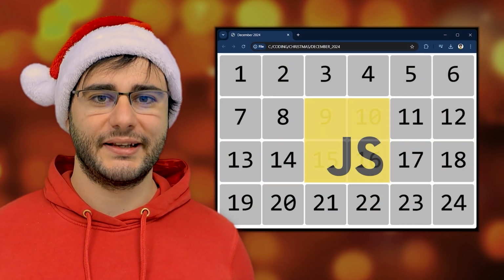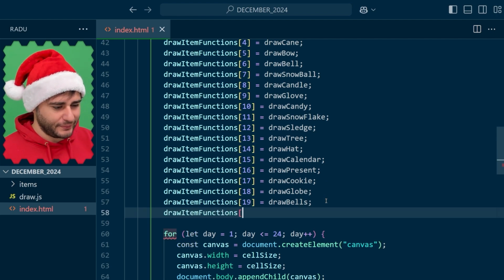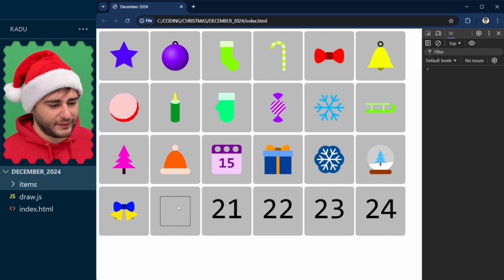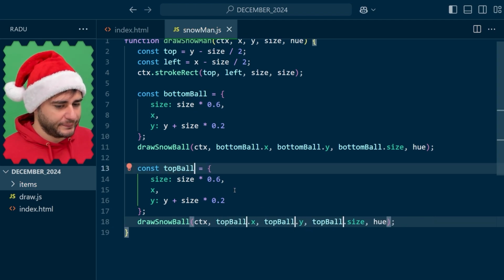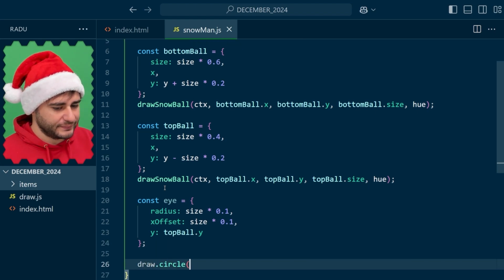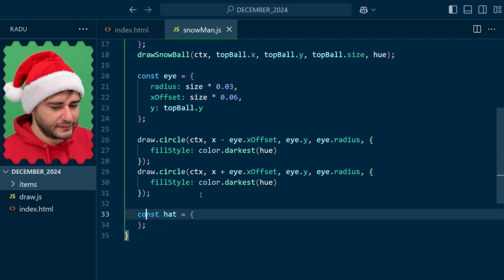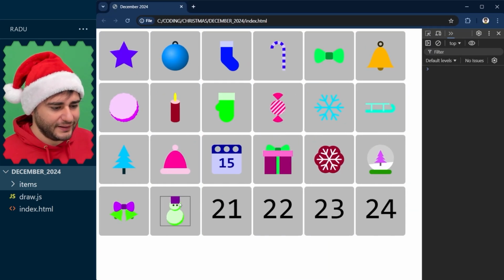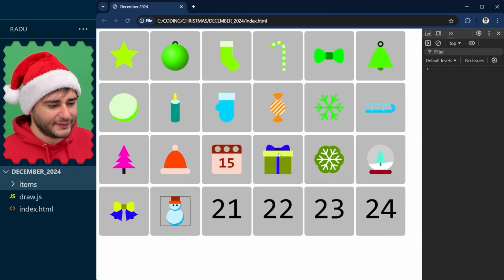JavaScript ⛄ Christmas Calendar 📅 Day 20 🎄